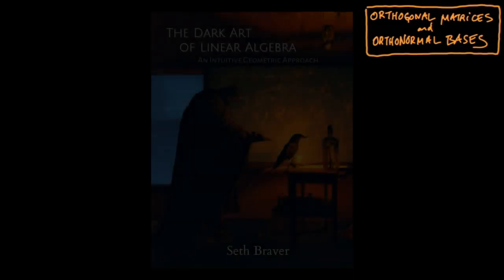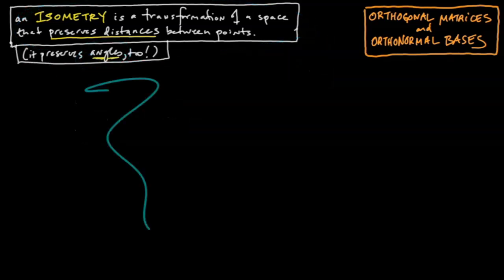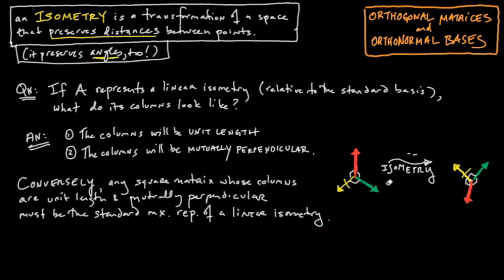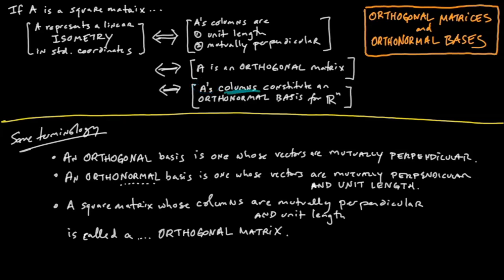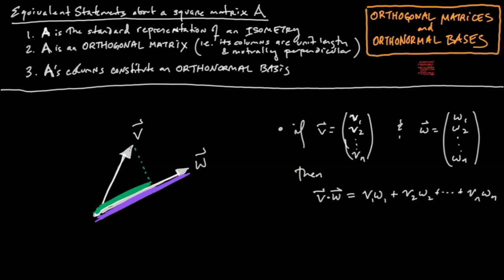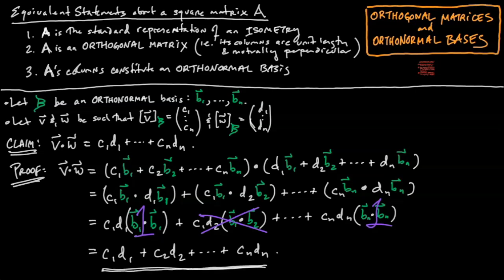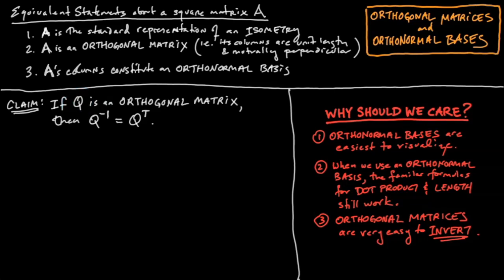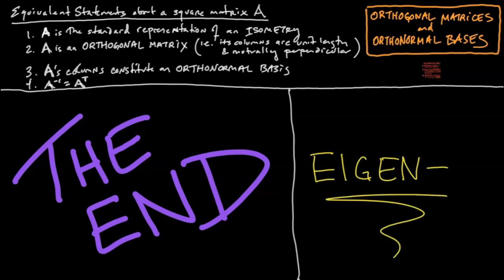14. Orthogonal Matrices, Orthonormal Bases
An important cluster of ideas (orthogonality, orthonormality, isometry) explained geometrically and intuitively.

This is the fourteenth in what will eventually be a sequence of supplementary videos for a linear algebra class that I teach based on my book 𝑇ℎ𝑒 𝐷𝑎𝑟𝑘 𝐴𝑟𝑡 𝑜𝑓 𝐿𝑖𝑛𝑒𝑎𝑟 𝐴𝑙𝑔𝑒𝑏𝑟𝑎.

for more information on my various books

𝐿𝑜𝑏𝑎𝑐ℎ𝑒𝑣𝑠𝑘𝑖 𝐼𝑙𝑙𝑢𝑚𝑖𝑛𝑎𝑡𝑒𝑑.

0:00 Intro
0:20 Isometries
8:53 Isometries as Matrices
18:35 Summary of the Foregoing
20:09 Bases - Orthogonal and Orthonormal
23:19 Orthogonal Matrices (awkward terminology alert)
26:09 Who Cares? (3 Reasons to Care)
29:18 Looking Back at the Dot Product
37:27 The DP formula and Orthonormal Bases
44:30 The Length Formula and Orthonormal Bases
49:21 An Orthogonal Matrix's Inverse is... its Transpose!